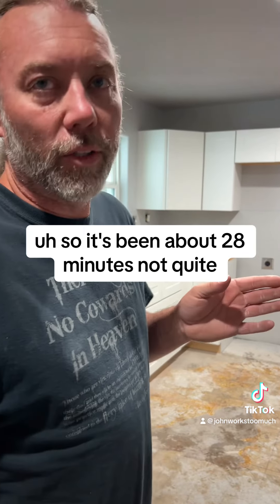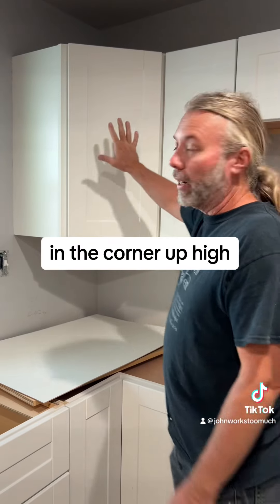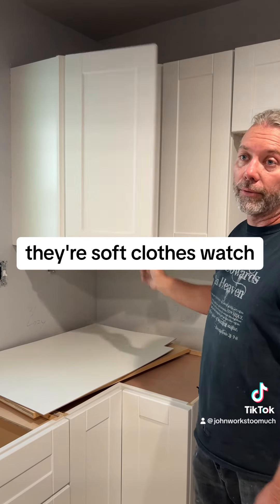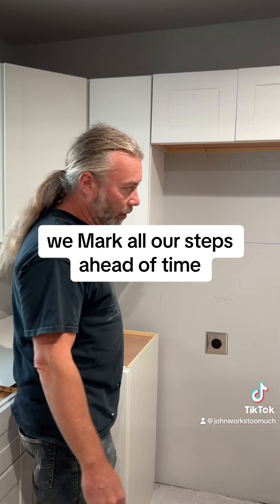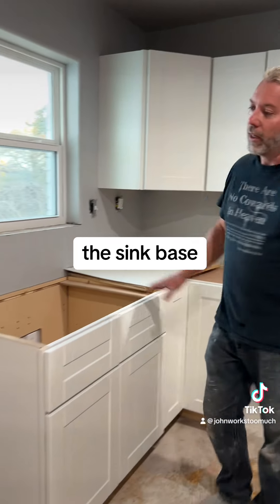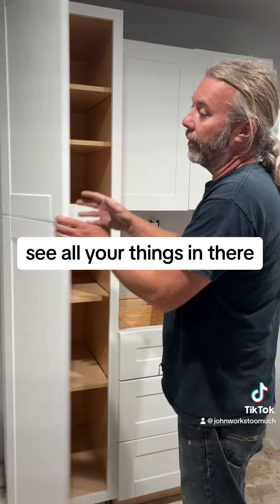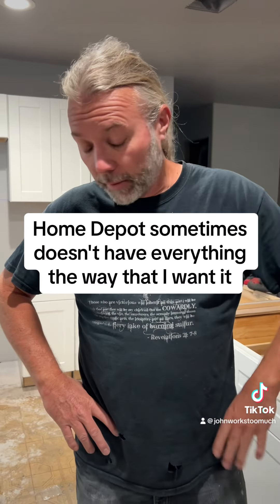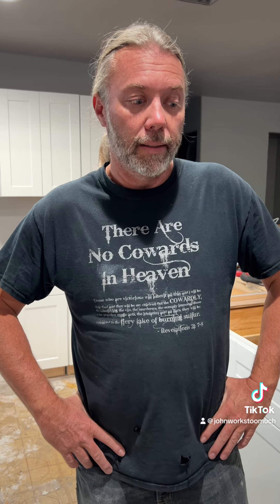Cabinets right after install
We just laid these out and now they are installed.